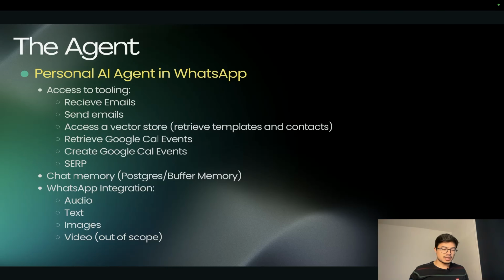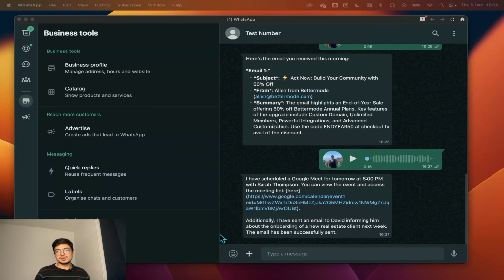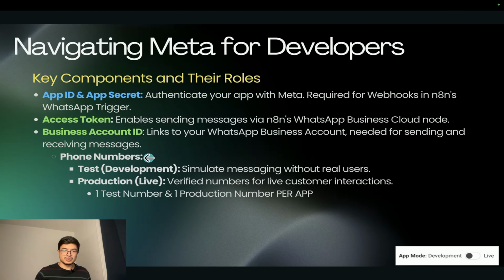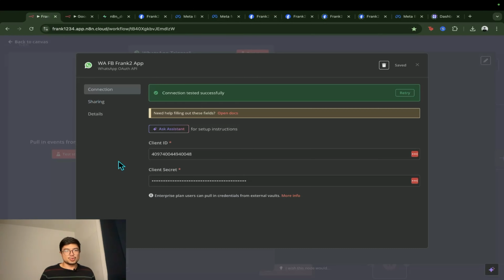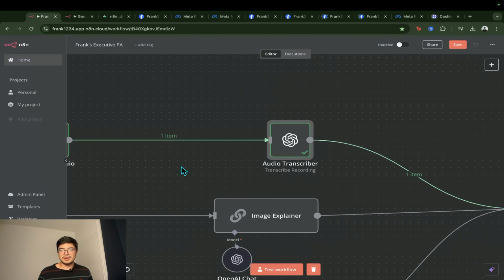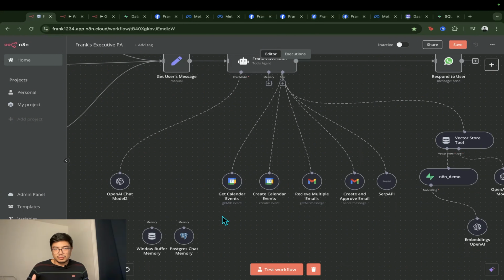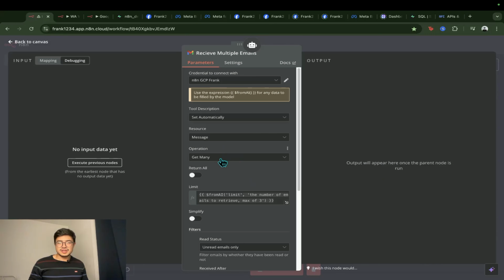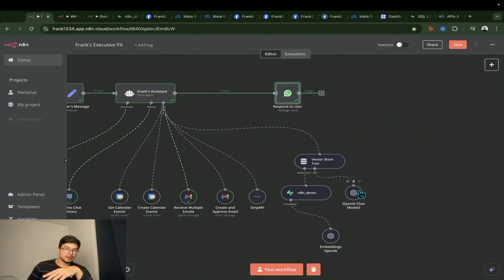I Have Built the Ultimate WhatsApp AI Agent with n8n (text + images + audio)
Connecting your AI Agents and Software to WhatsApp is a NIGHTMARE.
That's why I use the ConvertChat API to connect reliably in a few clicks.

🔹 Get free templates and guides by joining a free community of over 2100+ business owners and entrepreneurs on the same mission as you

⏱ *Timestamps:*
[0:00] Introduction
[0:37] Agent Capabilities
[2:17] Overview of Agent on n8n
[5:30] Demo of Agent on WhatsApp
[14:45] WhatsApp API
[22:15] Build on n8n
[57:07] Outro